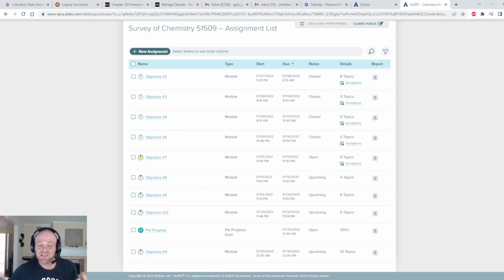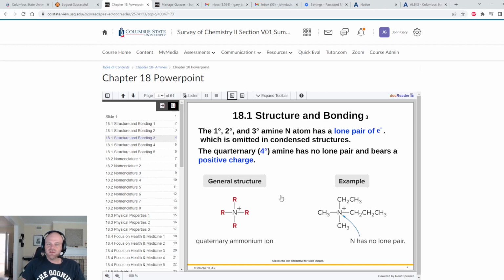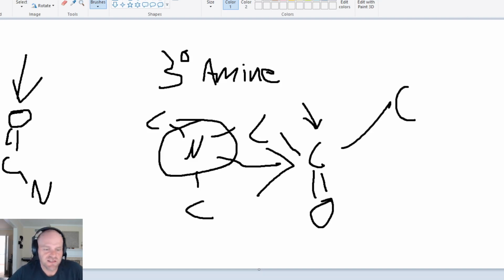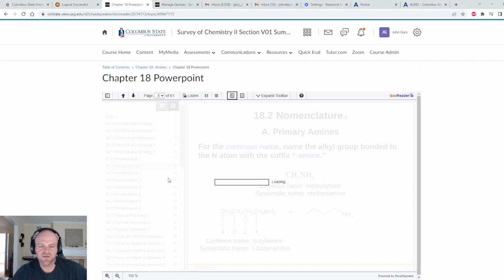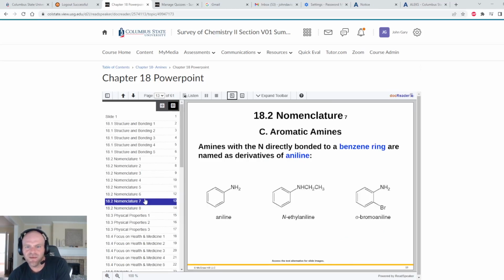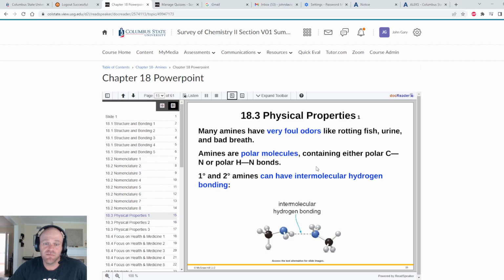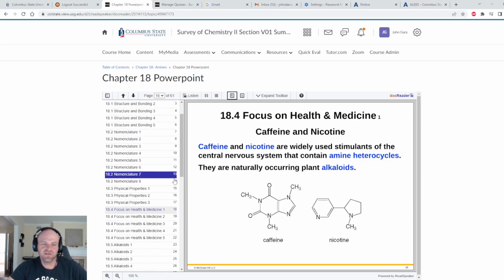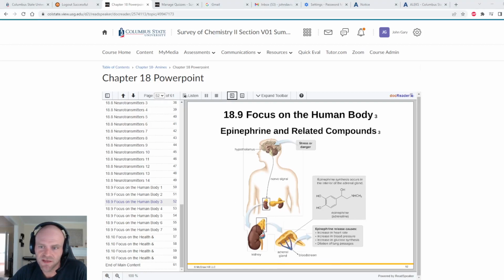Chapter 18 Amines